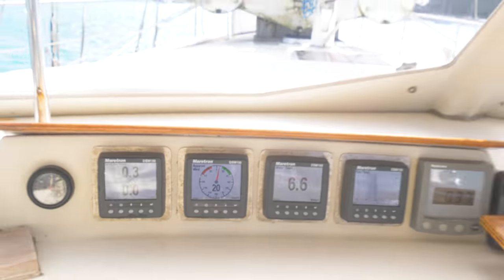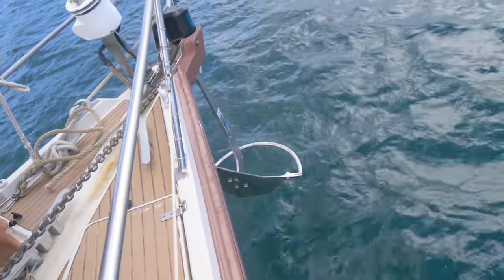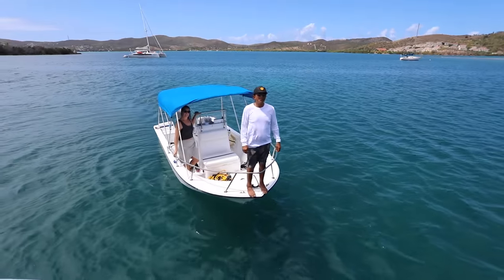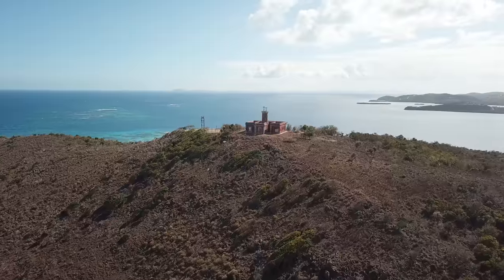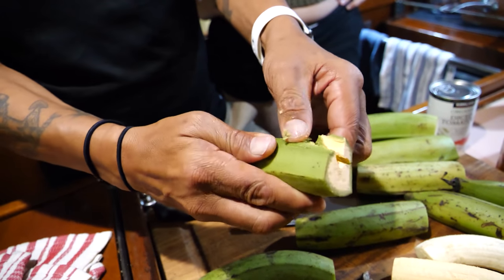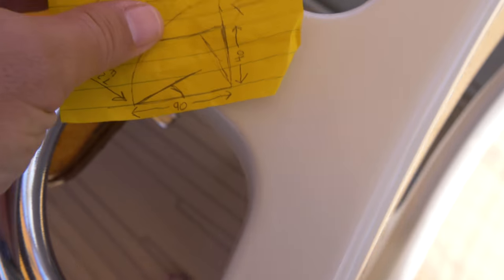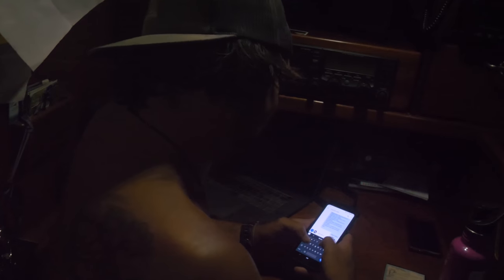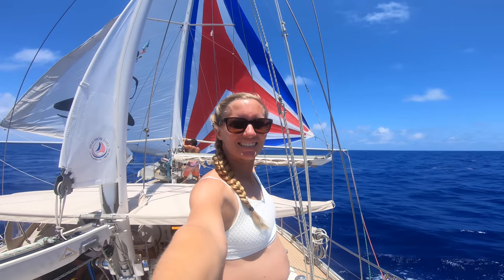The best way to explore is with a local- Culebra, Puerto Rico! - Sailing Vessel Delos Ep. 233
*Limited Print* Long Sleeve SV Delos Sun Shirts featured in this video available now!

What’s the best way to explore a new island?  We had barely dropped the hook at the small Puerto Rican island of Culebra before 2 locals approached us in their boat.  It turns out they had been watching our videos for years! Little did we know that Nestor and Annabell would become our family for the next few days. Showing us all the secret spots of this incredible island, cooking us local food and getting deep into some boat projects. I had a lot of fun putting this episode together so hope you enjoy :D
Please comment and give it thumbs up! XoxxooXo ~Kazza and the crew

We’re completely crowd-funded and not beholden to the pressures of advertisers or corporate sponsors. We get to try out and review products without bias, and continue to spread warmth and positivity.  All contributions go directly to support sailing, video editing, and of course a few cold ones to smooth the editing process. Thank you for keeping our videos free and available for everyone! Seriously, you rock.

Music is one of the hardest things about bringing our episodes together!

Time: 00:00
Song: Beach Breeze
Artist: Plain Strolls
Time: 01:15
Song: Ramukanji (Remix)
Artist: Onetox
- Download/Stream Ramukanji (remix) here!
Time: 01:51
Song: Another Richmond In The Field
Artist: Martin Carlberg
Time: 03:15
Song: Isis
Artist: Willows Young Crow
Time: 06:05
Song: Surf The Orange Water
Artist: Giants' Nest
Time: 11:34
Song: Bittersweetener
Artist: Duckmaw
Time: 15:00
Song: A Little Bit of Basil
Artist: Christian Andersen
Time: 17:11
Song: Shed a Little Light
Artist: Wildflowers
Time: 18:50
Song: Silly Little Things
Artist: Alvaro Antin
Time: 21:08
Song: Summer Night
Artist: u'Wai', u'Daxten'
Time: 24:03
Song: Life of Finn
Artist: Alice Spence
Time: 24:57
Song: Clear Water
Artist: Joel Jungell
Time: 26:11
Song: Everything Is Love
Artist: Station Story